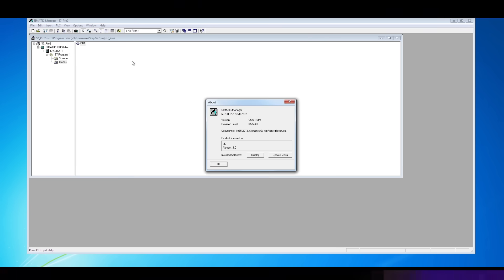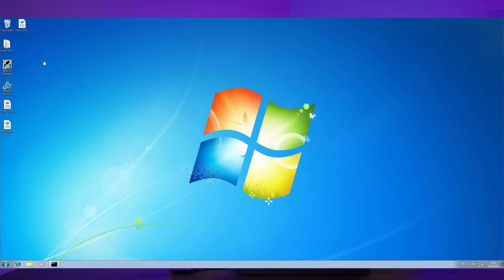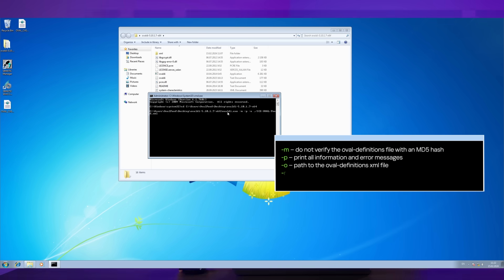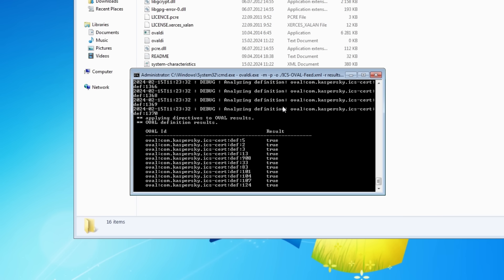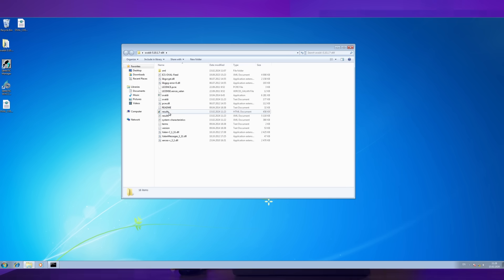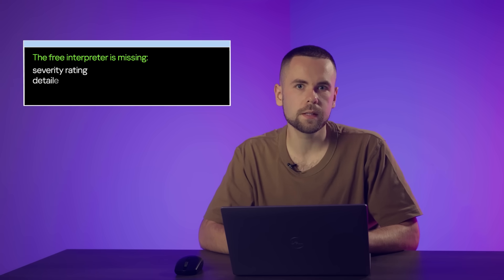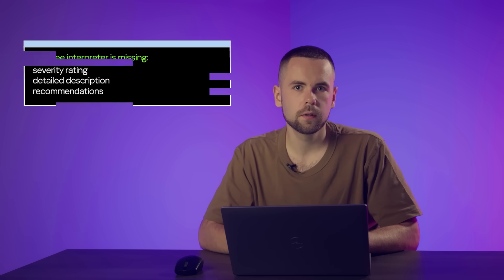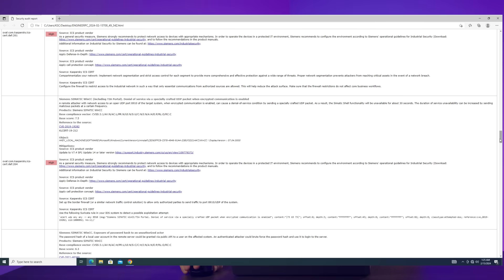Protecting Automated Control Systems and OT: Vulnerability data in OVAL Format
In this video, we continue to explore how data streams protect against various threats. Today, our expert Pavel Nesterov, a senior threat researcher at Kaspersky, shares his experience and our accomplishments in utilizing OVAL to protect automated control systems. Pavel will explain the implementation of regular vulnerability detection and assessment along with obtaining extended remediation measures for vulnerabilities within these systems, to improve the security of a company’s operational technology environment. We will see how using OVAL simplifies these tasks, making the process more efficient and accessible.